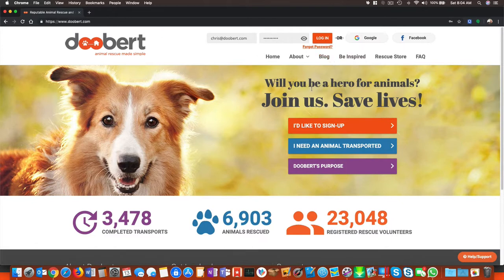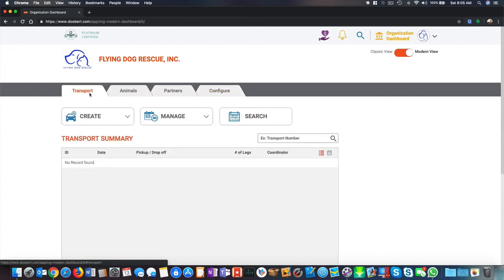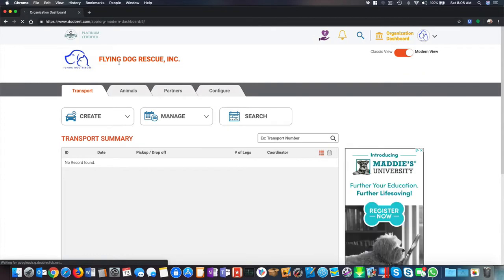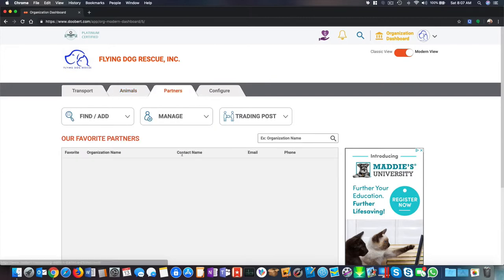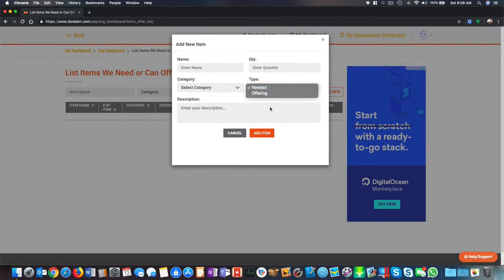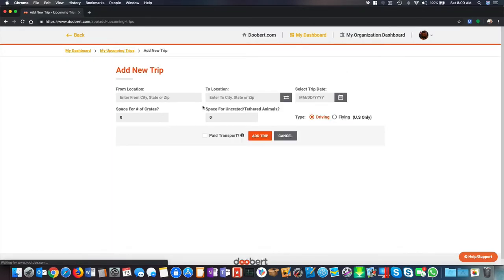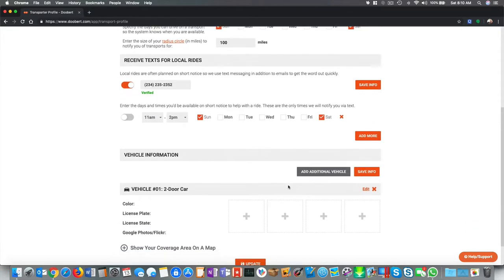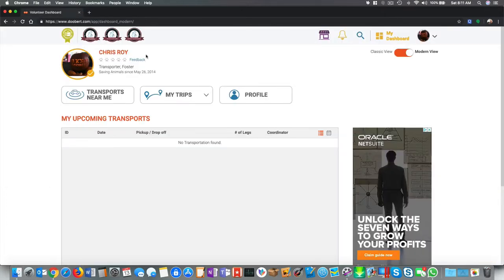Doobert.in - Together we can save more animals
Intro of what Doobert.com does in the U.S. and how the workflows and features can be repurposed for what rescuers in India need to save more animals.